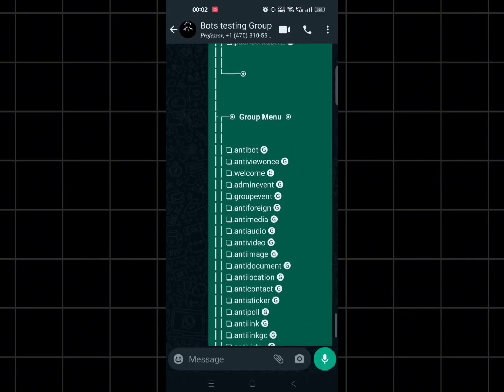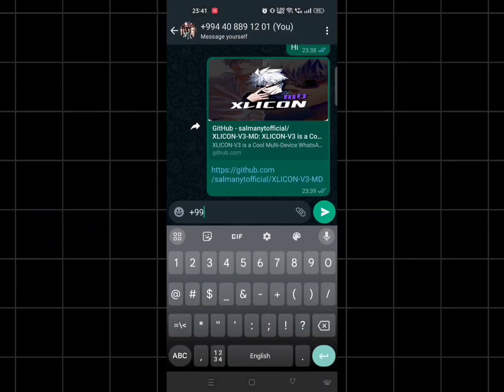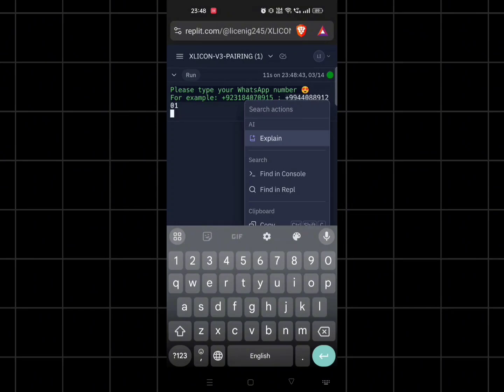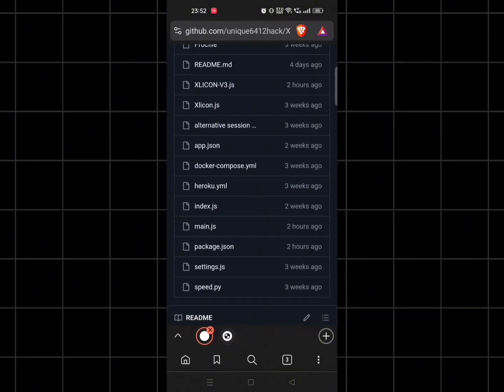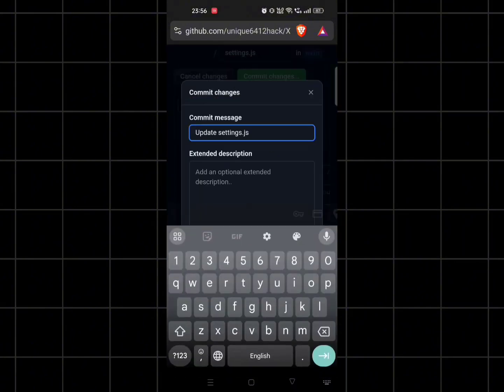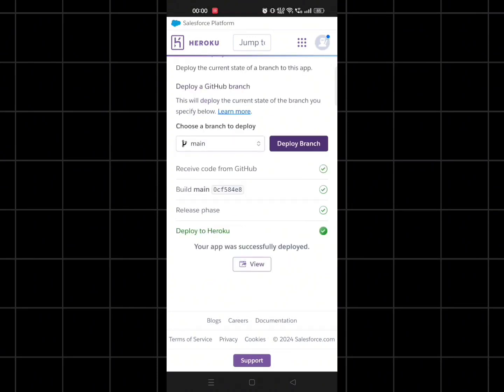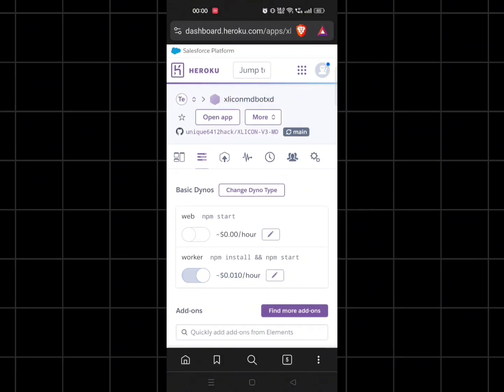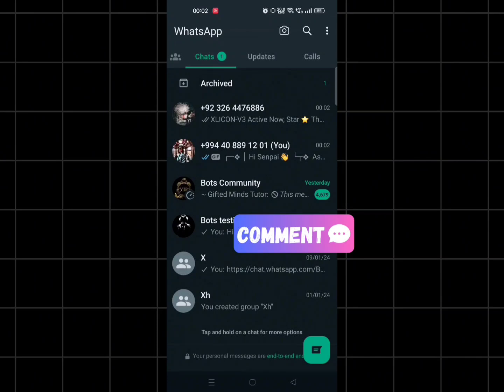How to create whatsapp bot || craziest Whatsapp bot ever!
"Discover how to create and deploy your own WhatsApp bot for free in this comprehensive tutorial. Learn step-by-step how to set up your bot with over 600+ features, using tools like GitHub and Heroku. This guide is perfect for beginners and advanced users looking to automate WhatsApp without spending a dime."

By the end of this tutorial, you'll have a fully functional WhatsApp bot, ready to automate tasks and interact with your audience. Start building your free bot today!

Thanks for bot script - @s4salmanyt